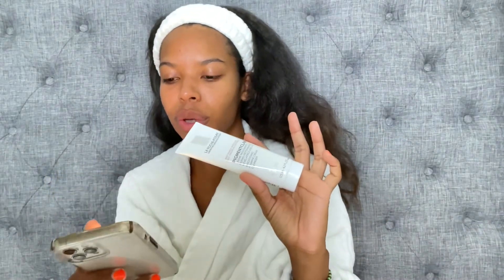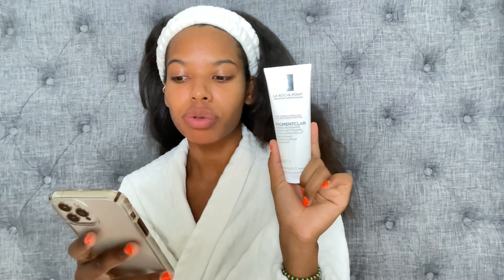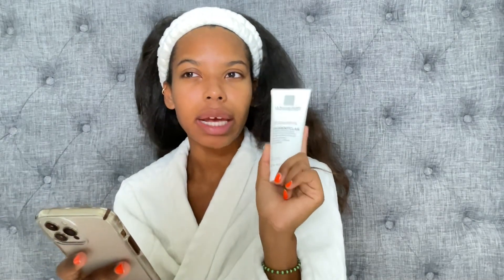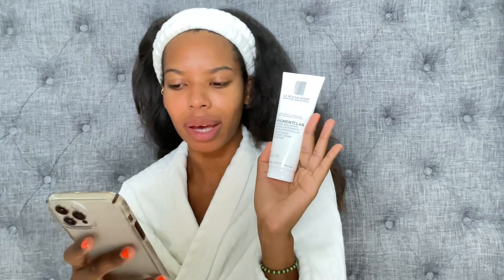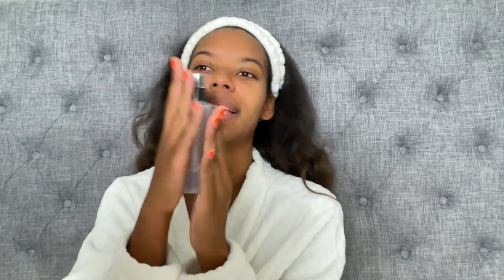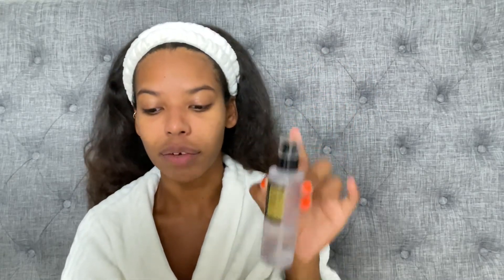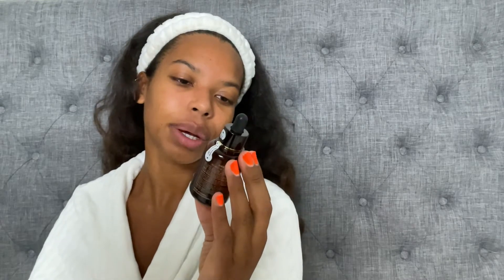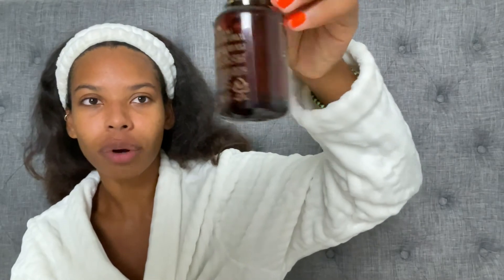SKINCARE ROUTINE FOR ACNE & DARK MARKS *LONGTERM RESULTS*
This is the skincare routine that cleared my skin for good! All products linked below.

xo